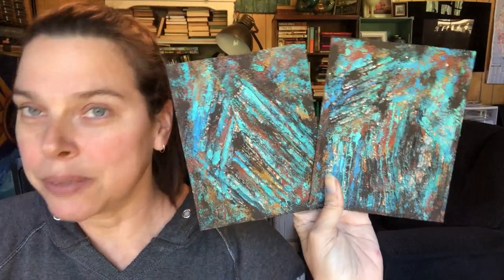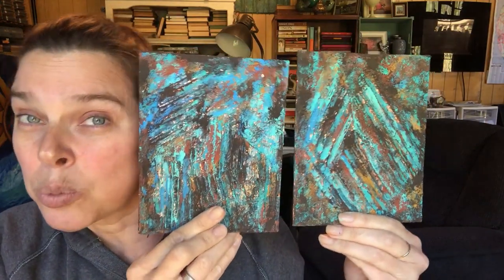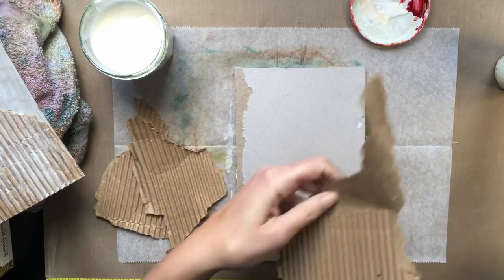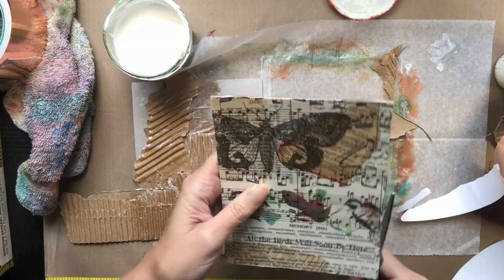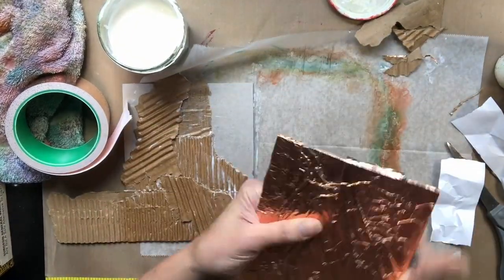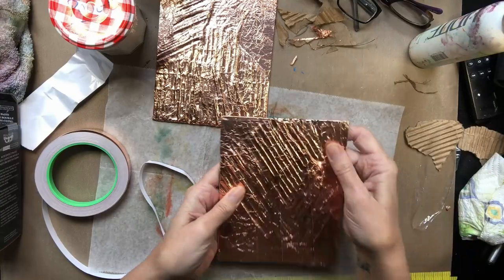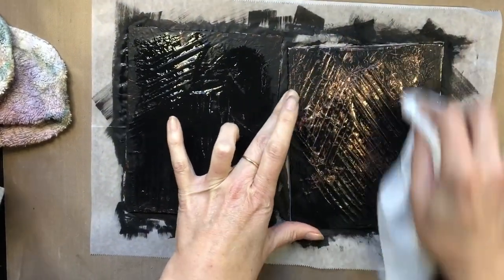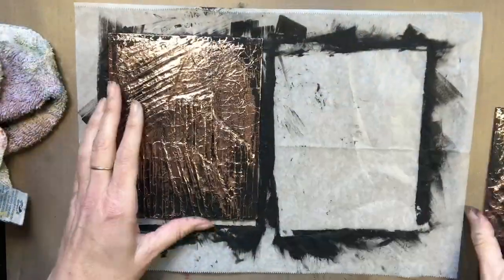4.29.2020 Copper Duct Tape Embossing! April Background Challenge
For a general link:
In the United States:

Derwent Inktense Pencils set of 24
Derwent Inktense Pencils set of 36
8 pack Jacquard Lumiere Metallic Paint set
9 pk Lumiere Jewel tone tester set $12.50
Faber-Castell Iridescent Gelatos
Chalkola Chalk Markers
Neocolor 2 Watersoluble Wax Pastels
Derwent Inktense Blocks
Dr. Ph. Martins Iridescent Calligraphy Color set of 12
Marabu Art Crayons
Set of 12 Distress Oxide Sprays
20-gauge silver wire
Mica Tiles
Mini Hinges, 2 sizes
Krylon Crystal Clear
3 pack white gel pens
6 pk Uni-ball Black gel pens
Micron set of 6 pens
Filigree findings
Fishing Swivels
Fabri Tack, 8oz, $9.97
Copper Crackle paste, Prima Finnabair
Platinum Crackle paste, Prima Finnabair
36ct 3x3 wood squares
Dylusions Shimmer Sprays set of 12
Tim Holtz Distress markers set of 12
Tim Holtz Distress Oxide Pads set of 6
Tim Holtz Distress Oxide Pads set of 12
Diamond Glaze Glue, 2-oz
Large diamond glue glaze
E6000 applicator tips
Prima Sand texture paste
2 part Apoxy sculpt, 1 pd
2 part Apoxy sculpt 4pds